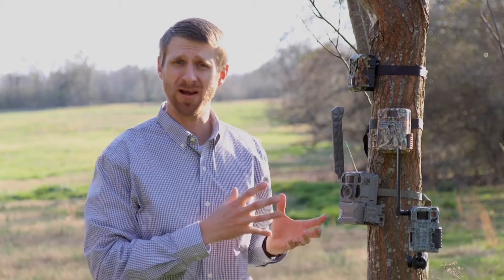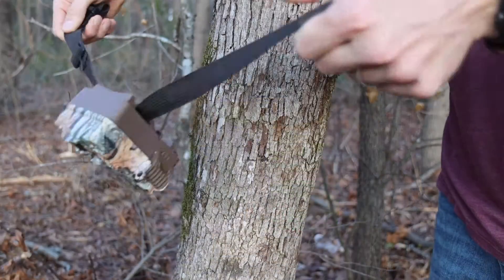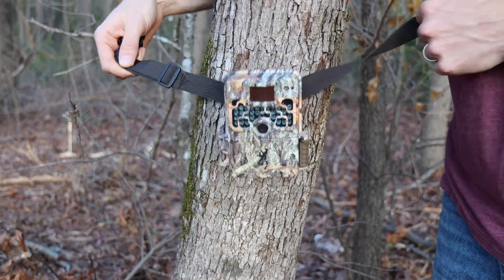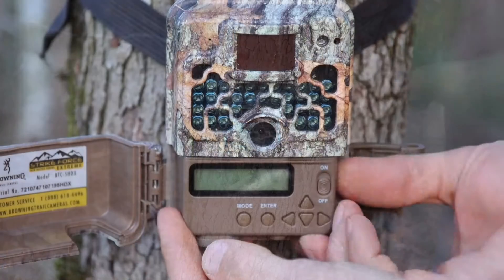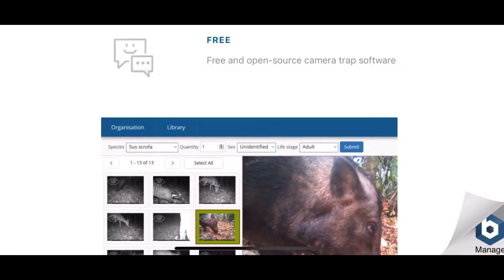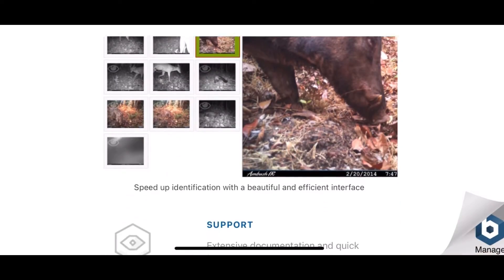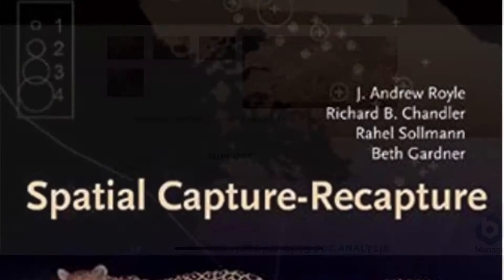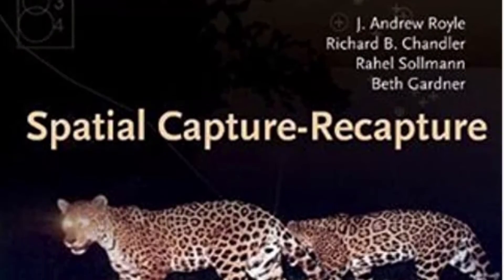Camera Trapping short course: March 18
This three-part series will take you through the basics of camera trapping, explore data with R and other statistical analysis, and then go into more advanced spatial capture-recapture models. Register at conted.warnell.uga.edu